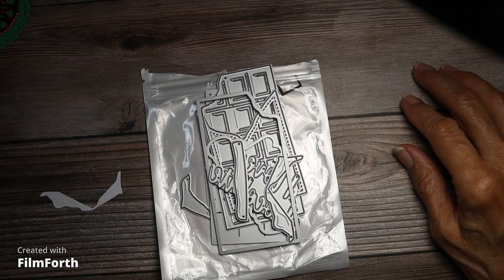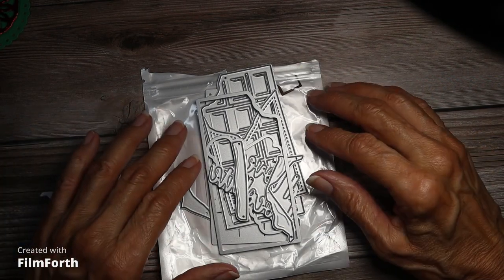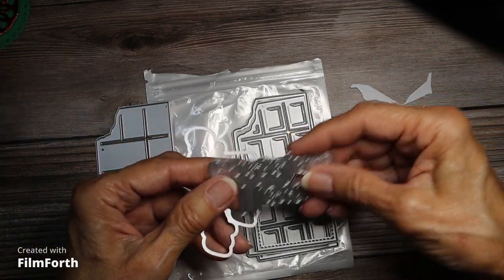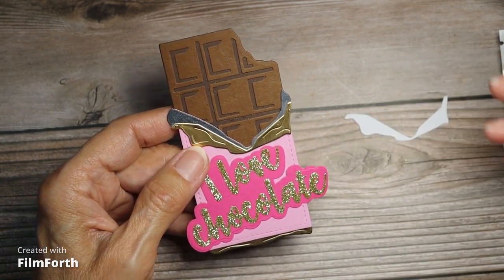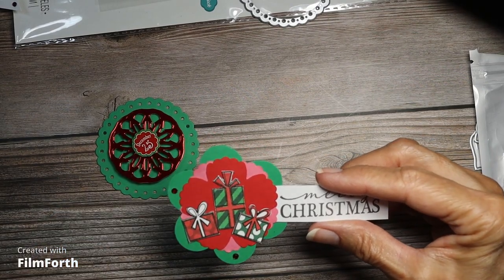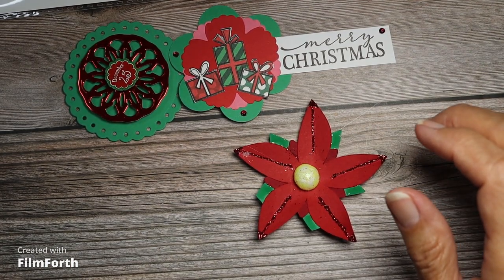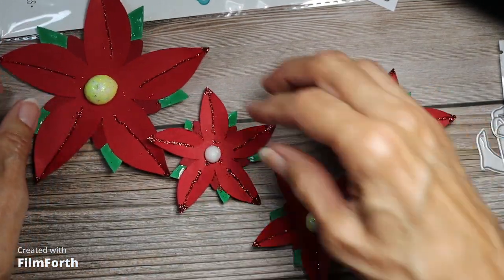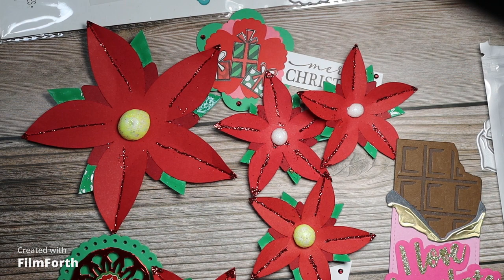letsdodiecuttingmonday - Candy, Poinsettias and Christmas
Open collab hosted by @TreeCraftOn and @CathysCreativeKraftsmore.  Thank you ladies for hosting.  I used my Cricut, dies and punch to create these projects.  Please visit all the participants and see what everybody is creating.
Debra